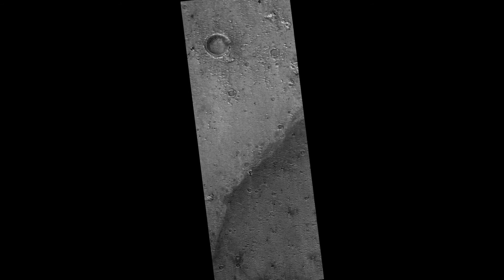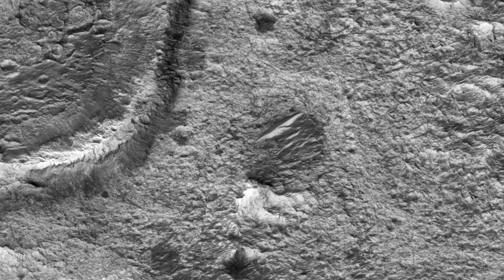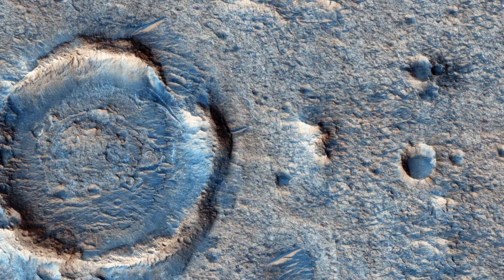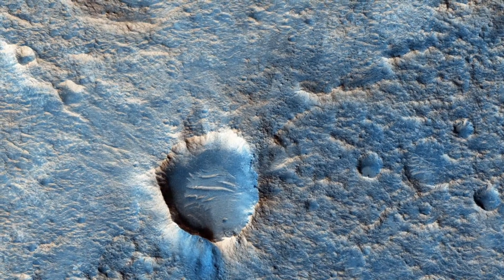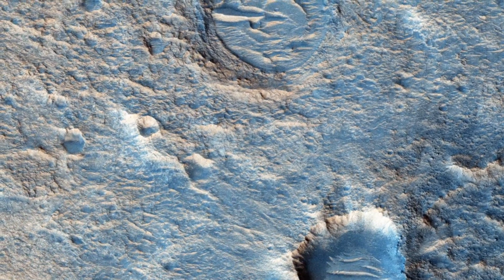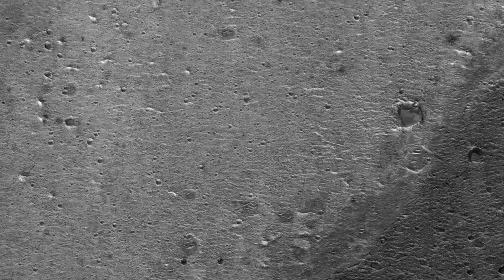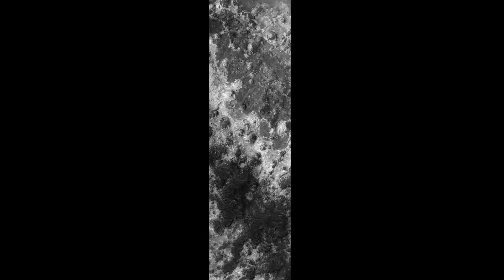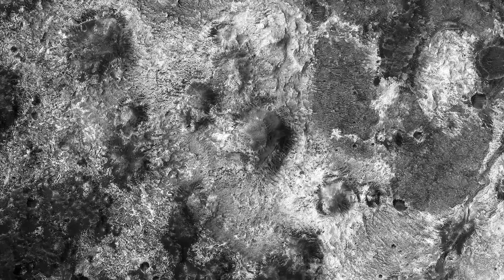Oxia Planum & Mawrth Vallis - ExoMars 2020 rover landing site candidates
Oxia Planum & Mawrth Vallis have been recommended as the final candidates for the landing site of the ExoMars 2020 rover.  The Mawrth Vallis region is located where the highlands of Arabia Terra meet the lowlands of Chryse Planitia. The Oxia Planum site lies a few hundred kilometres to the south west of Mawrth Vallis, to the east of the Chryse Planitia lowlands. ExoMars 2020 rover will weight about 310 kg, have six wheels and be the first rover capable of drilling down 2 m.

Credits:
NASA/JPL/University of Arizona
ESA/ATG medialab